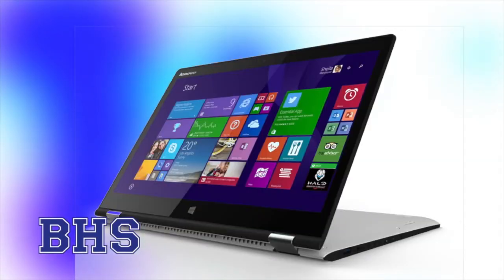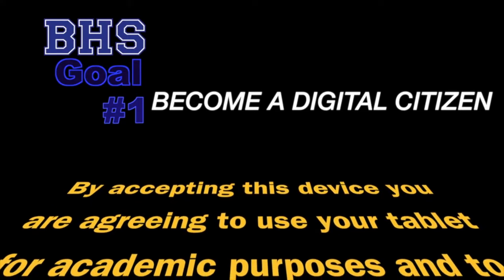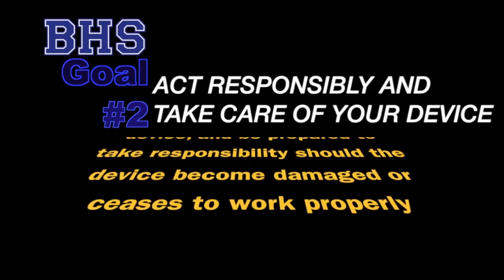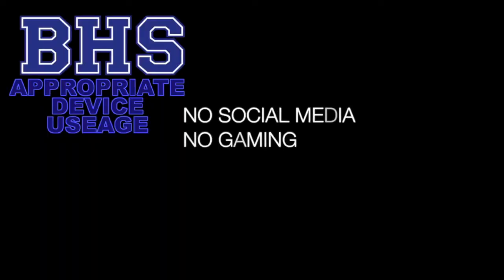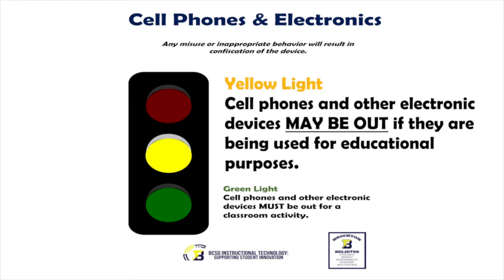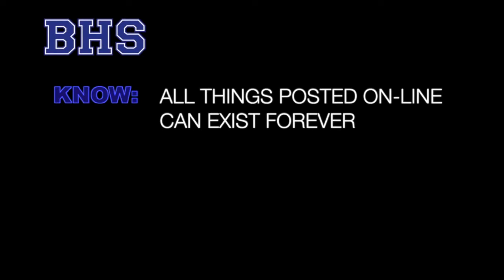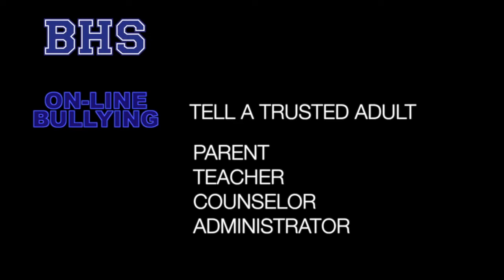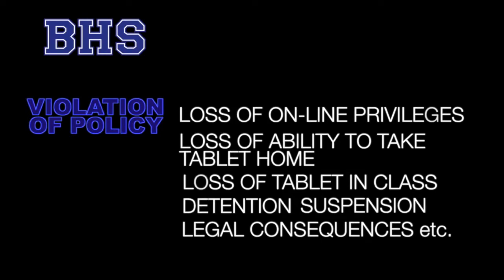BHS TABLET USE POLICY